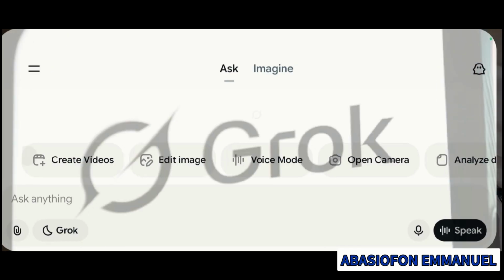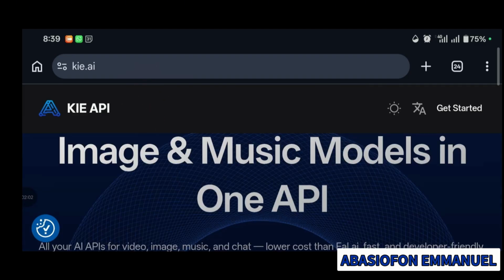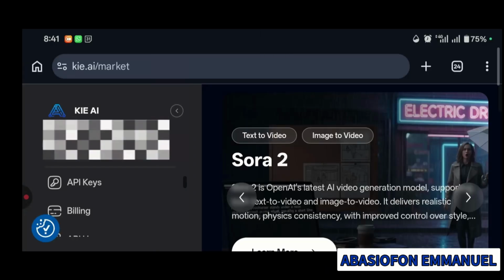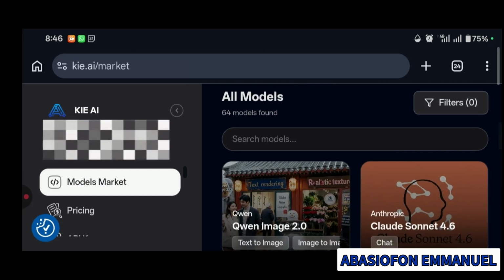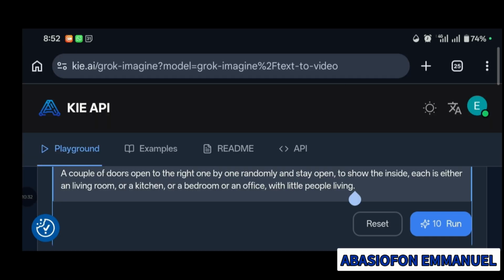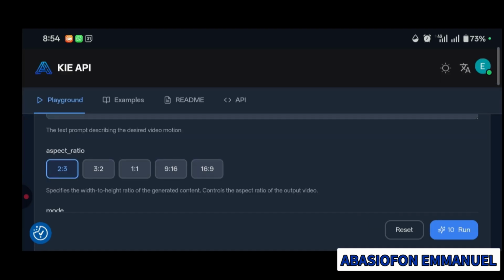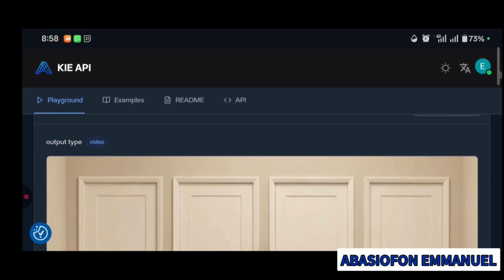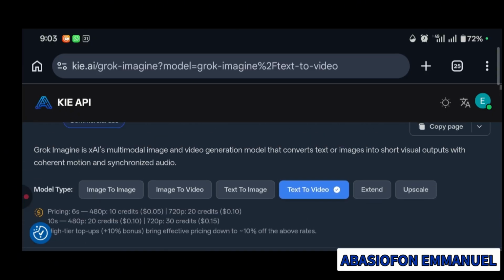How to Use Grok AI for FREE (No Subscription Needed)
Stop Overpaying! Get Grok AI for FREE in Nigeria (New Method). Is Grok AI no longer free for you?  Don't pay that ₦48,000 monthly subscription just yet! In this video, I’m showing you the hidden step-by-step method to continue accessing Grok AI for FREE.

If you’ve been looking for a free alternative to paid AI tools, this is for you.

TIMESTAMPS:
0:00 – Grok AI Is Now Paid (Free Alternative Intro)
0:24 – What This Video Will Show You
0:34 – Meet Abasiofon Emmanuel
0:47 – Tutorial Starts (Platform Overview) & How to Use It
2:08 – Limitation
2:26 - Step-by-Step: The Free Access Method 🔓
4:54 - Join the FREE AI Community
5:36 - Powerful Things You Can Do With Grok
5:44 - Coming Next

ABOUT ABASIOFON EMMANUEL
I am Abasiofon Emmanuel, a Brand Strategist helping entrepreneurs build "Visible Authority" through smart content, positioning, and AI tools. Every week, I drop a new video to help you scale your business using the latest digital strategies.